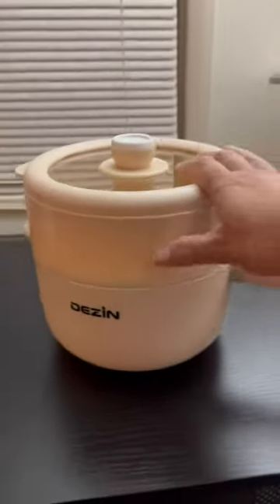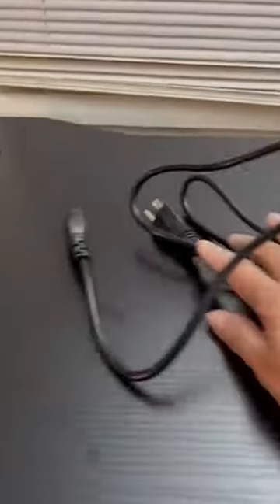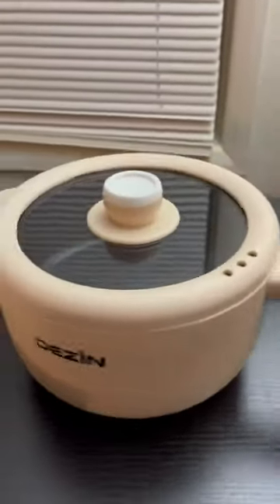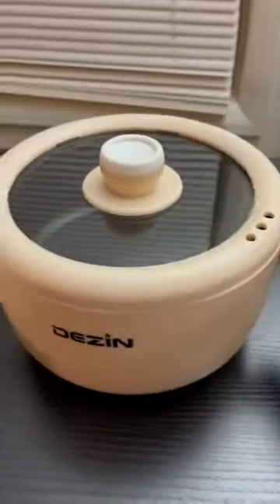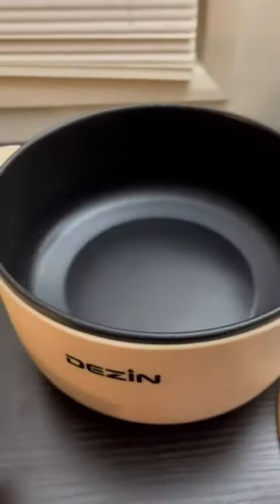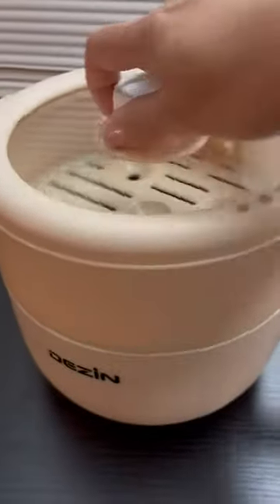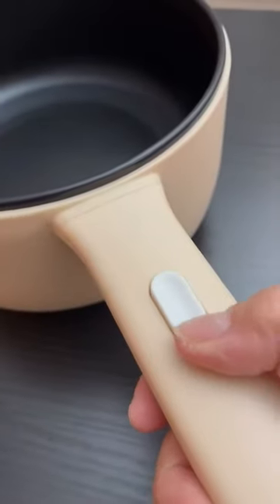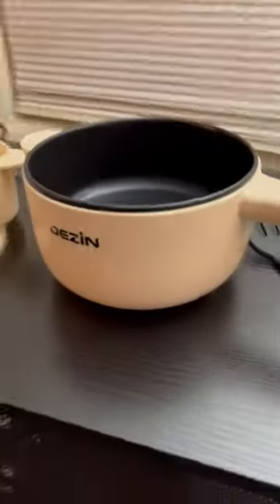DEZIN Electric Hot Pot with Steamer Review, Great for a college dorm or a road trip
✅ Current Price & More Info (US)